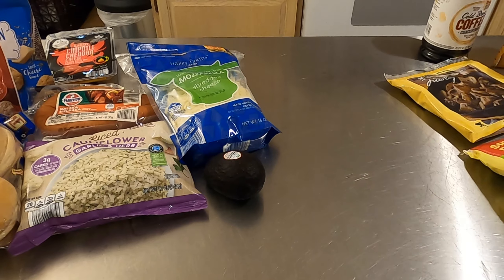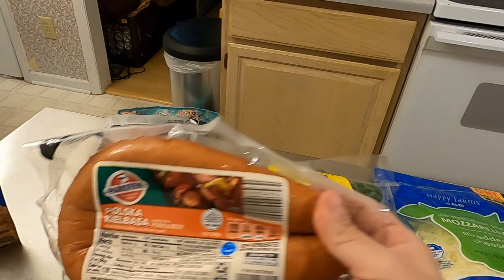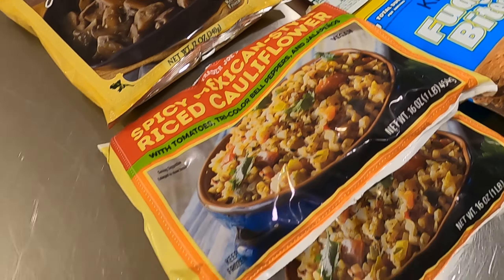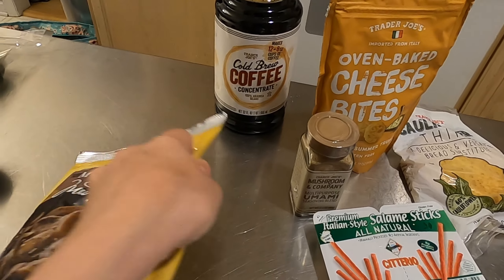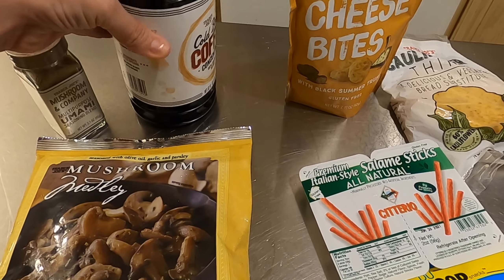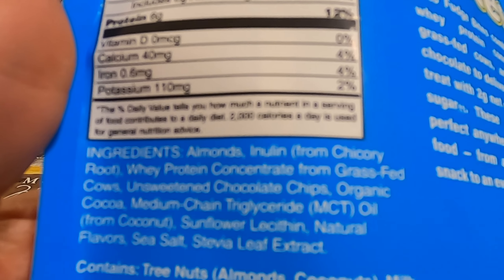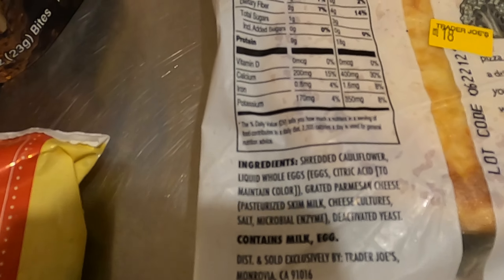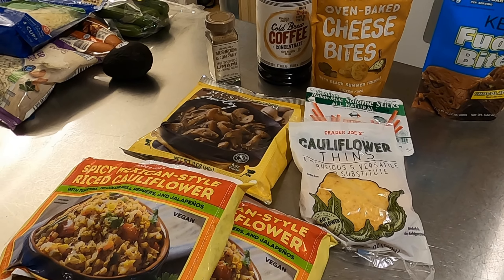Trader Joe's Keto Grocery Haul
Sharing a small Trader Joe's and Aldi Keto haul, enjoy!